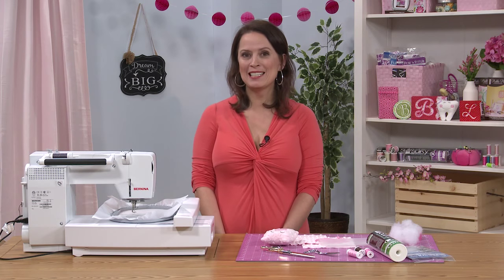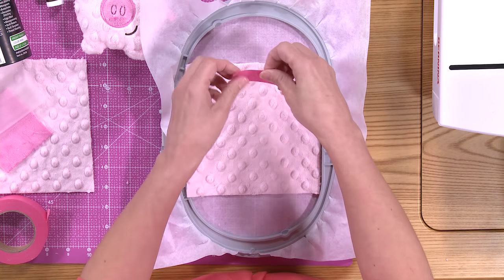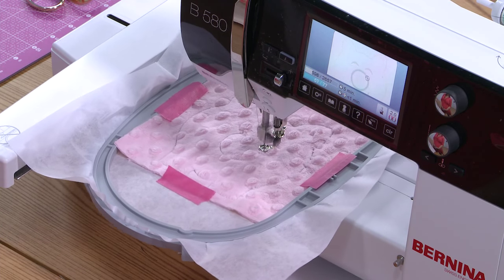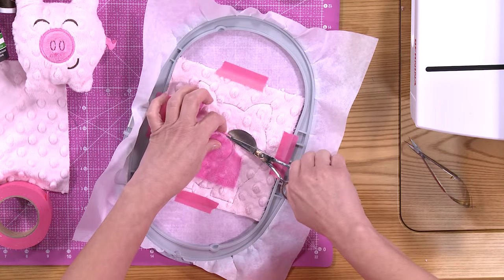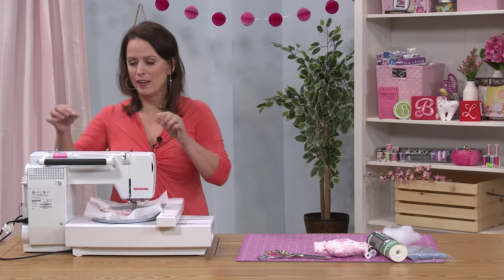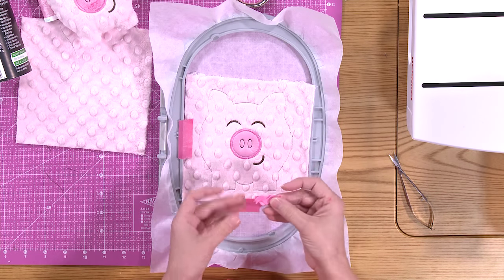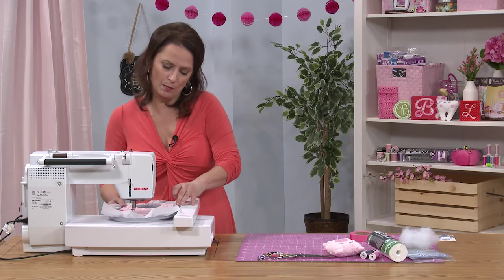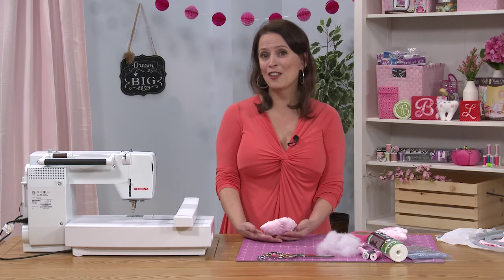CME In The Hoop: Stitch a Sweet Softie With Lisa Archer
Make a cute piggy softie. Get the instructions and design files to make this adorable project at Sew Daily